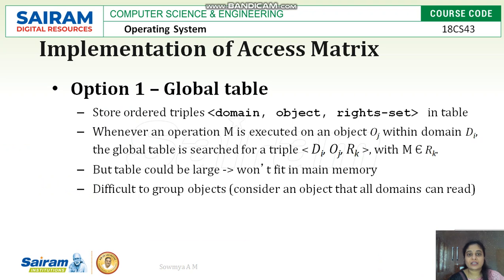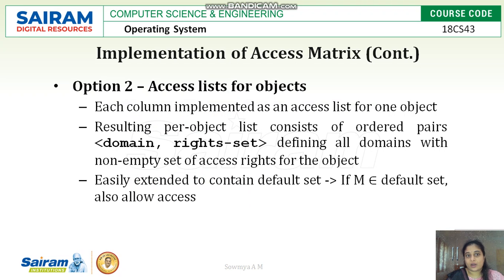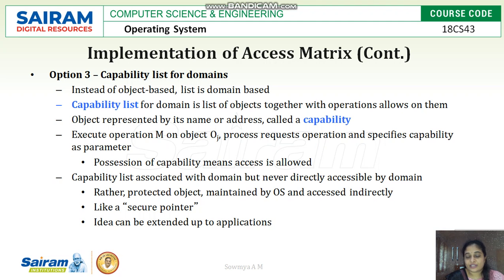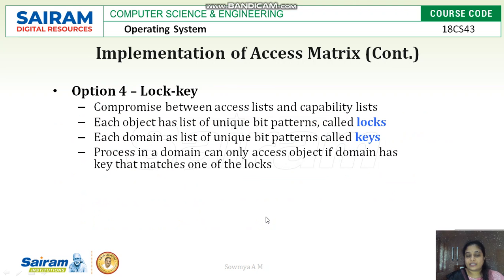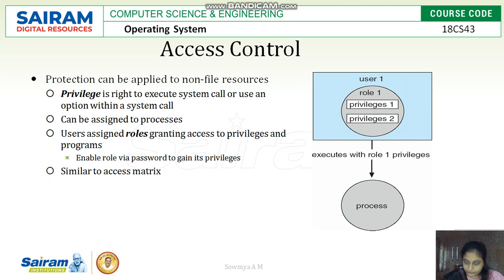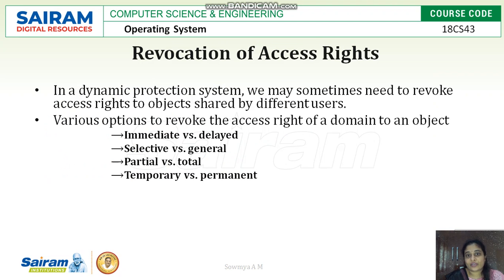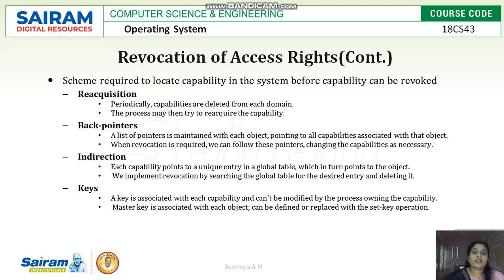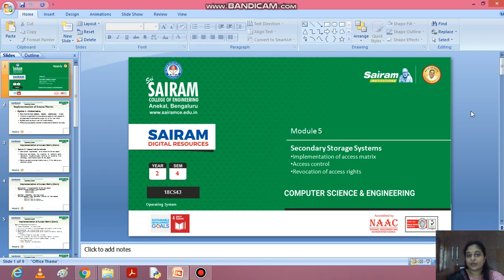LectureVideo _18CS43_Module5_SecondaryStorageStructures_5_Sowmya